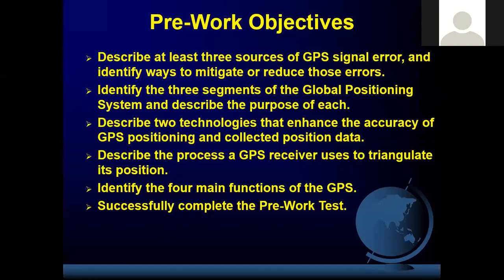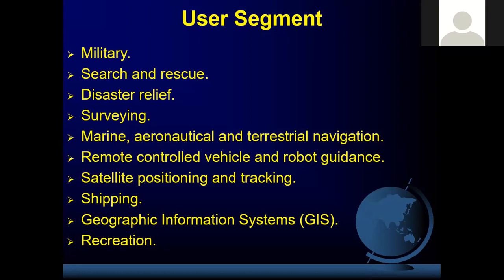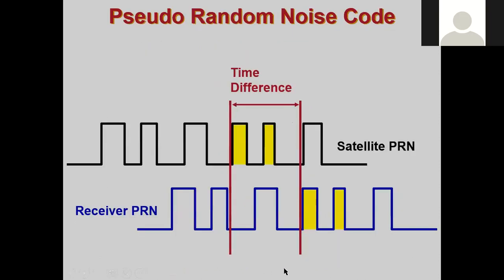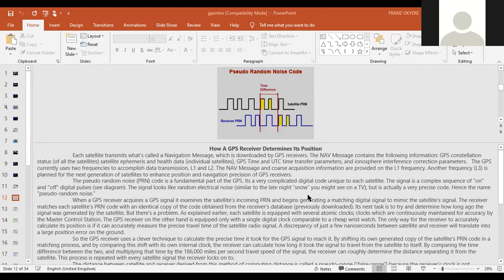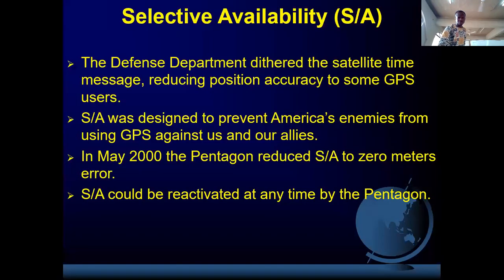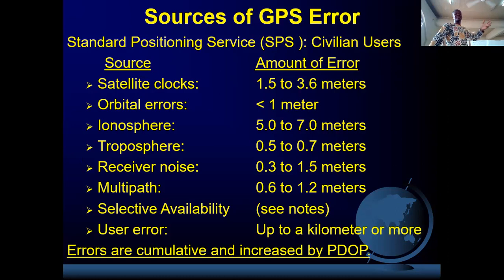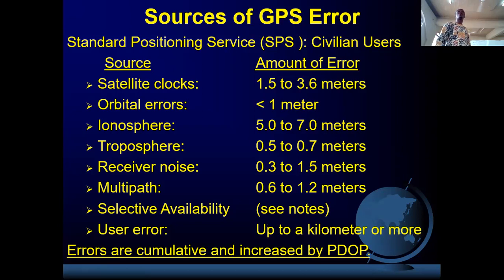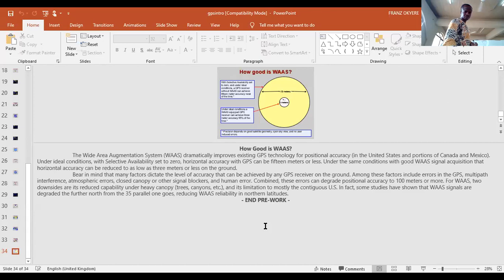Intro to GPS/Remote Sensing and Mine Surveying 1